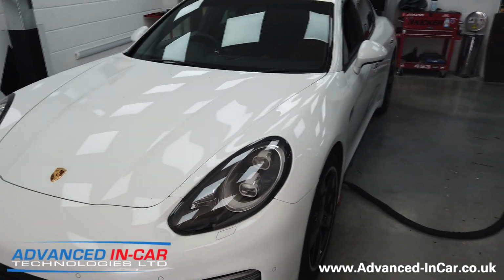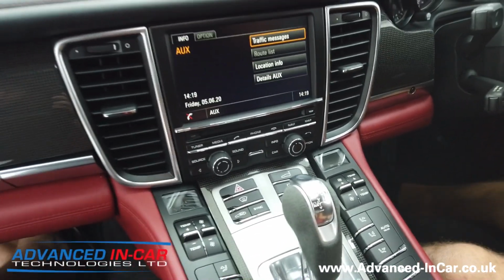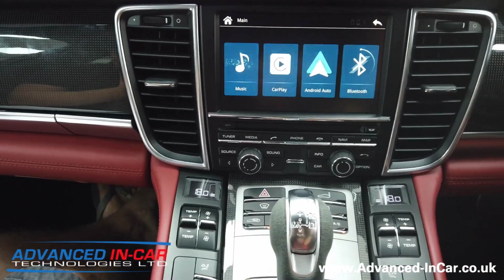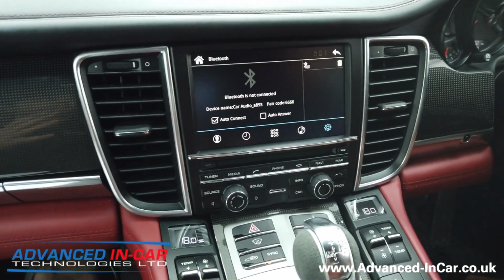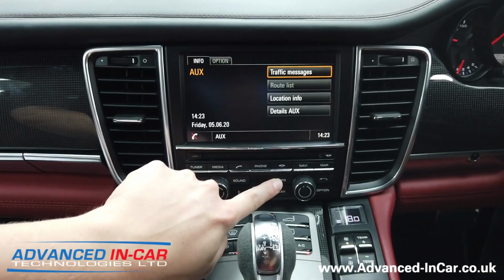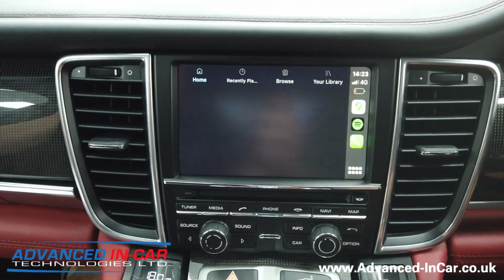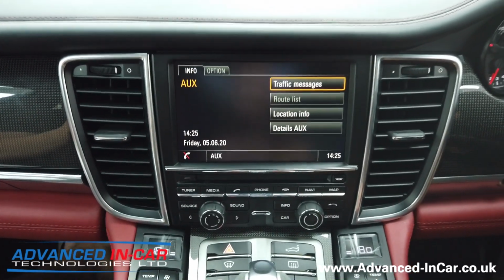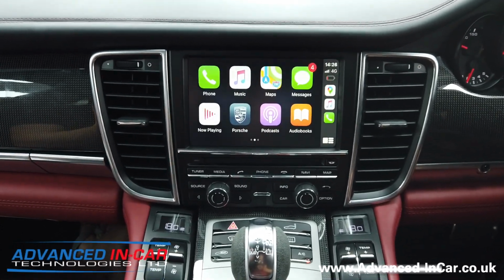Porsche Apple CarPlay Retrofit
Retrofit & Adding Wireless Apple CarPlay Into The Porsche PCM 3.1 System. Android Auto Also Available. Porsche Panamera Turbo 2014.

This is an Aftermarket Porsche Specific Wireless Apple CarPlay & Android Auto System that allows for True Wireless Apple CarPlay in the PCM 3.1 Platform. From factory it was never possible to allow for Apple CarPlay on this particular system. This system gives you the best possible way of getting it and upgrade your vehicle to the 21st Century.

In this video we go over this system and how it works on a Porsche Panamera Turbo 2014 Model.

On this particular system it will also offer you Android Auto and Apple AirPlay!

On the Porsche PCM 3.1 platform this module is compatible with:
✔ Boxster, Cayman & 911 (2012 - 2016)
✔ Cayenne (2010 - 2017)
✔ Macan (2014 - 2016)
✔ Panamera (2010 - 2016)